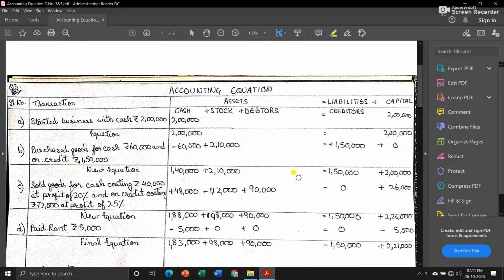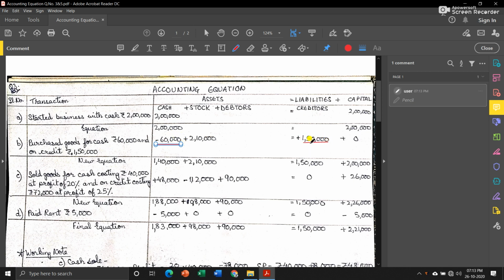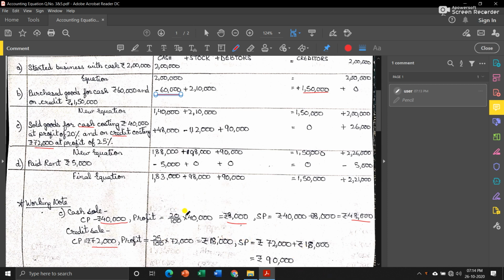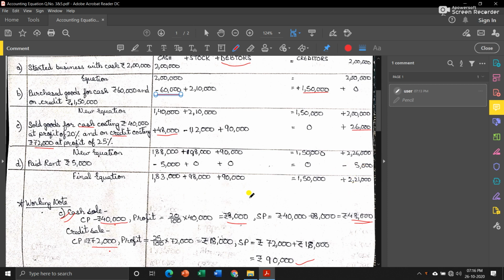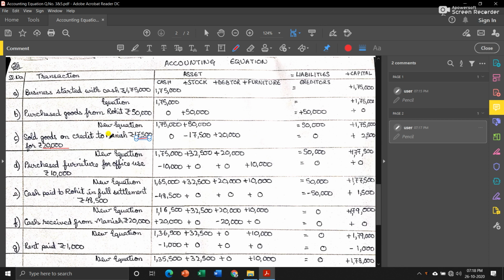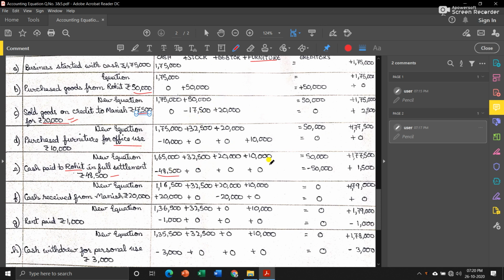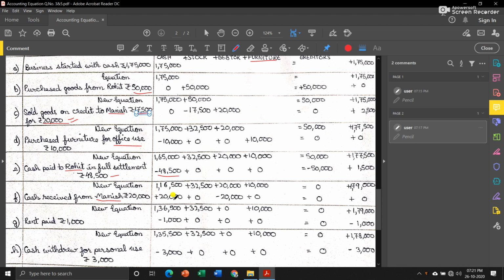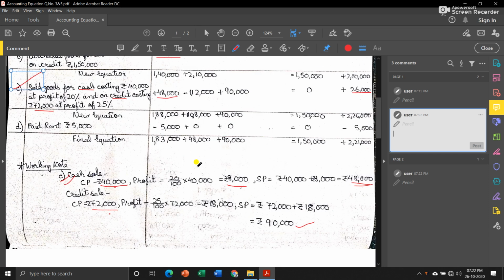Accountancy Cl-XI Accounting Equation Q.No.3&5